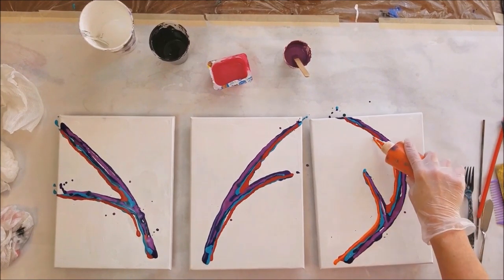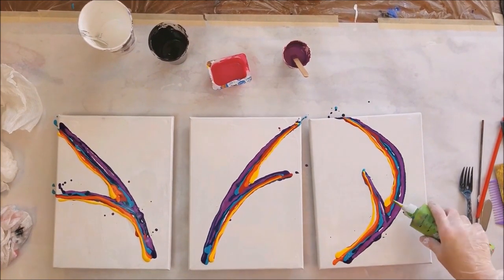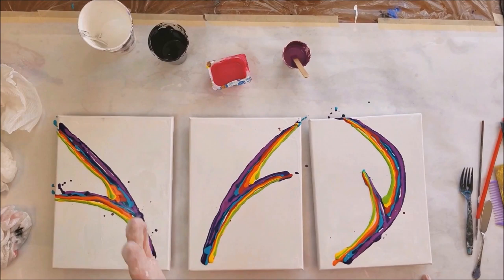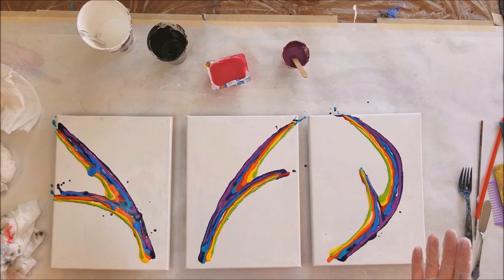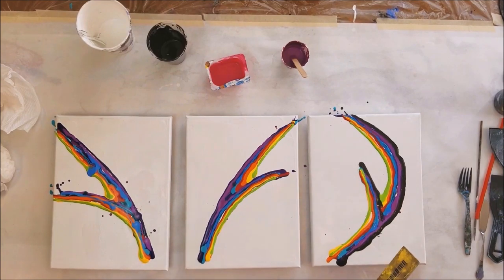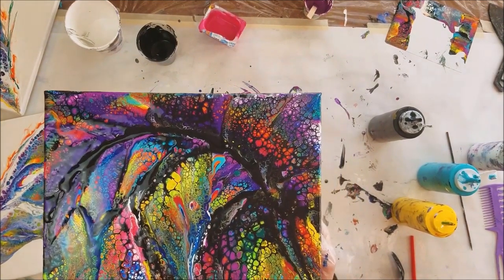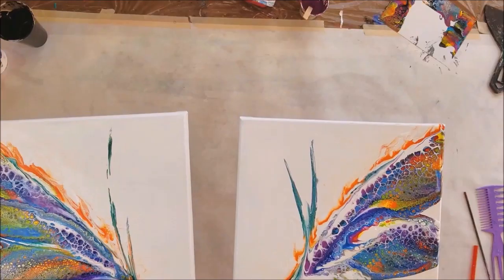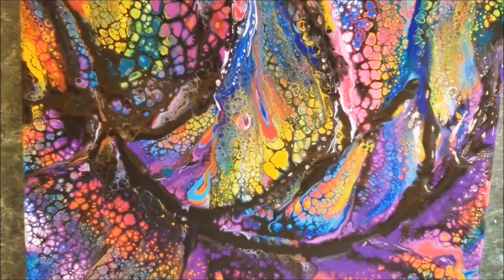DAR7 FEATHER SWIPES With Black & White Comparison on White Base Sandra's Old Time Favorites 060420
I used following DecoArt colors: White, Black, Cadmium Yellow, Primary Magenta, Pyrole Red, Bright Orange, Ocean Blue, Dessert Turquoise, Peacock Teal, Dioxazine Purple, Purple Pizzazz, Vivid Violet, Royal Fuschia, Ultra Blue Deep and Sizzling Neon Pink.
NOTE: I mix all of my paints with a 1:1 ratio of paint to Floetrol.  I did not add water.  I add either one drop of silicone per ounce of paint mixture to each cup of color OR 1 drop of OGX Coconut Milk Anti-Breakage Hair Serum to each cup of color.  I always seal my art after it has dried a minimum of 72 hours with multiple coats of Liquitex High Gloss Varnish using a sponge brush.  **Tip**  I store my sponge brush in a sealed Ziploc between coats and do not rinse it so it does not deteriorate the sponge.  This will store safely for at least a week.